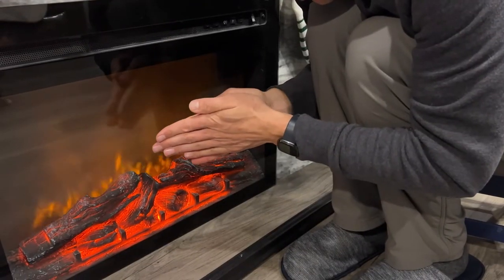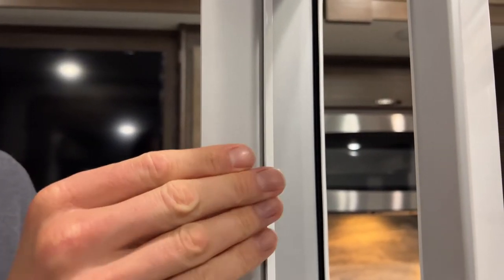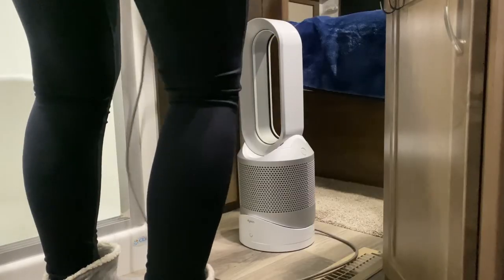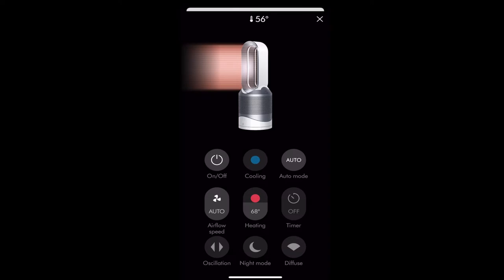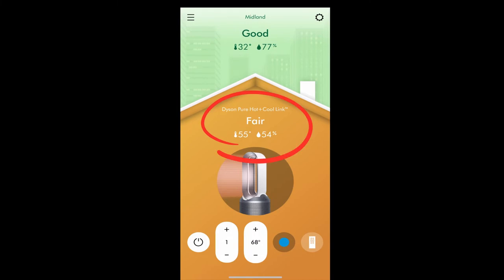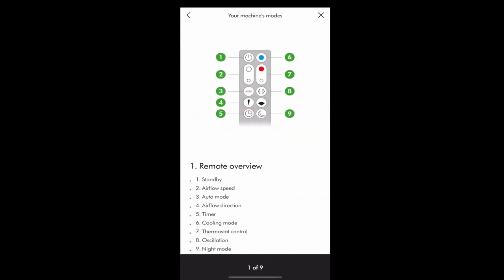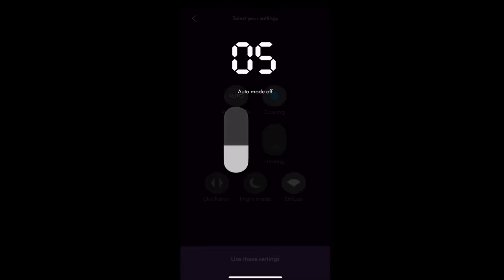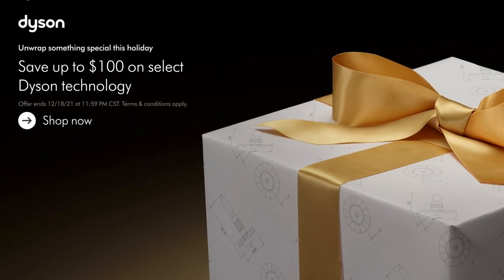Best Electric Heater for Your RV | Dyson Pure Hot + Cool Link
Are you searching for the best electric heater for your RV? If so, you need to check out the Dyson Pure Hot + Cool Link HP02 Wi-Fi Enabled Air Purifier. It's a heater, fan and air purifier in one that is both kid and pet safe.

In this video:
0:00  Best Electric Heater for Your RV
0:32  3-in-1 Heater, Fan & Air Purifier
0:48  Kid & Pet Safe Electric Heater
1:51  How to Use the Dyson Pure Hot + Cool Link

🔗 Links and additional information we mentioned in the video:

We suggest searching around to find the best price on the Dyson Pure Hot + Cool Link HP02 Wi-Fi Enabled Air Purifier.

(If you purchase a different model than ours, Dyson Pure Hot + Cool Link HP02 Wi-Fi Enabled Air Purifier, its features may vary.)

(You cannot control the heating features from the phone app on newer Dyson models. If you are interested in this feature, read the FAQ on the product description.)